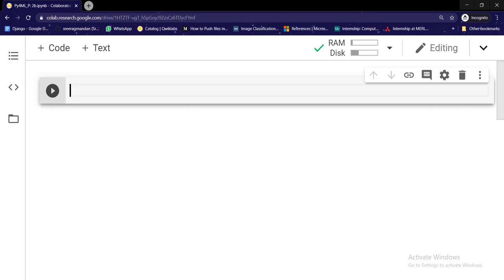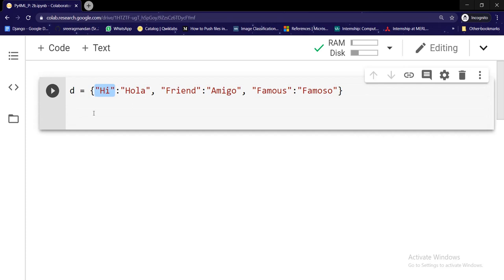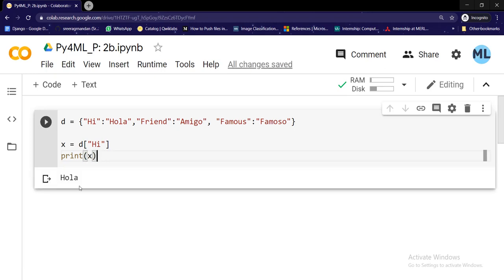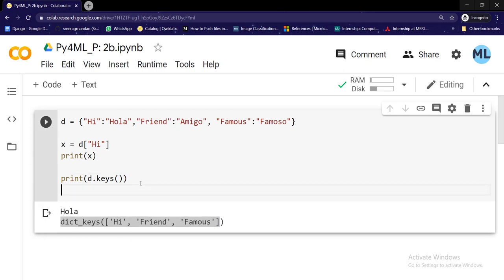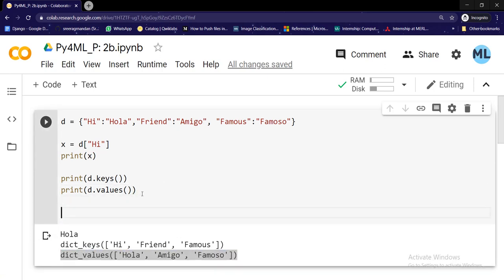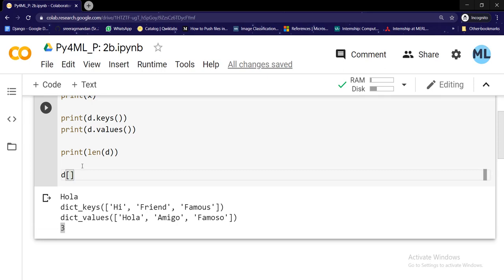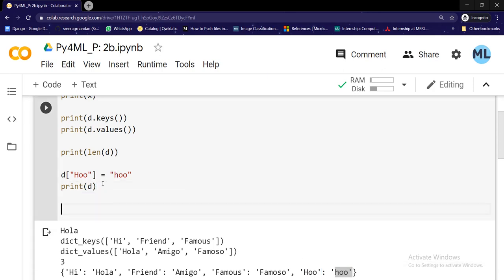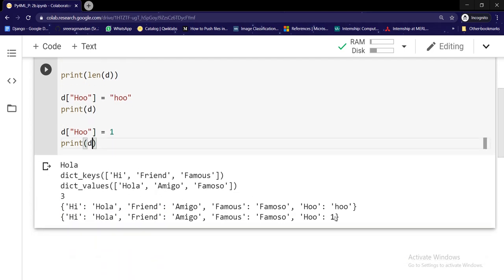Dictionary in python| Py4ML Part:2C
Python for ML is a series designed for ML learning enthusiasts to get the basic knowledge about python code that could be useful for Machine Learning programming